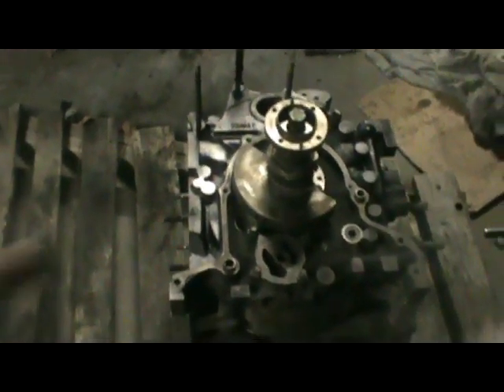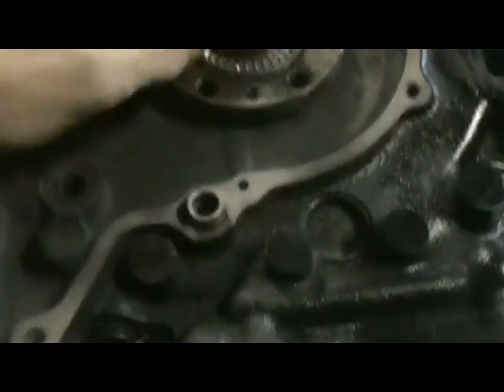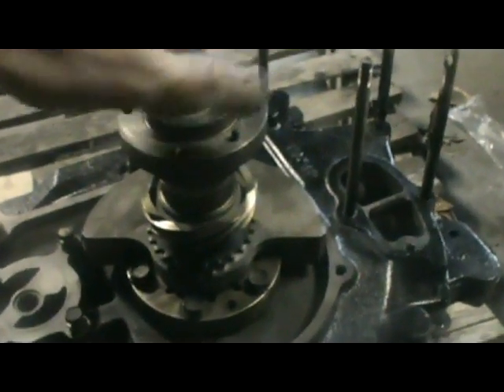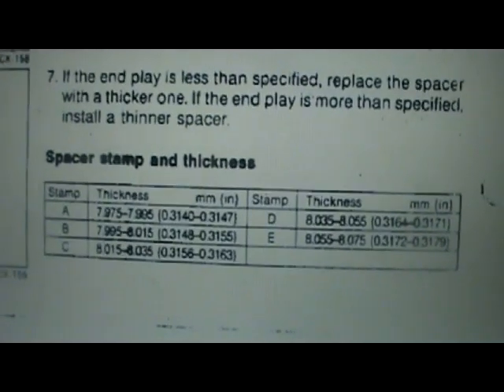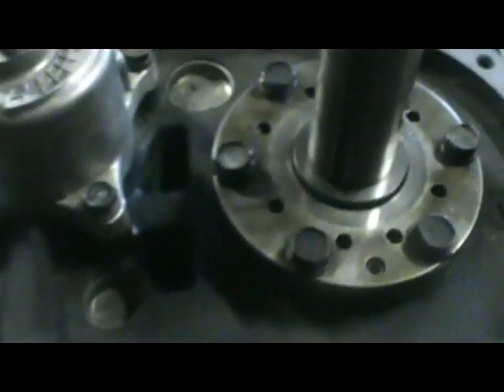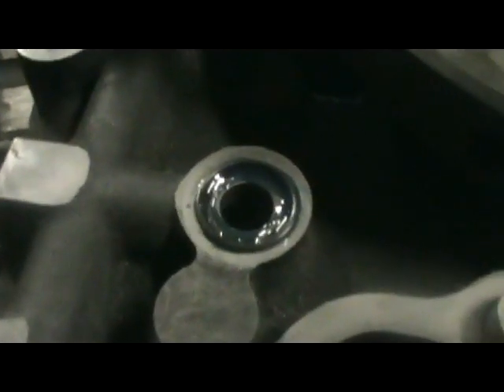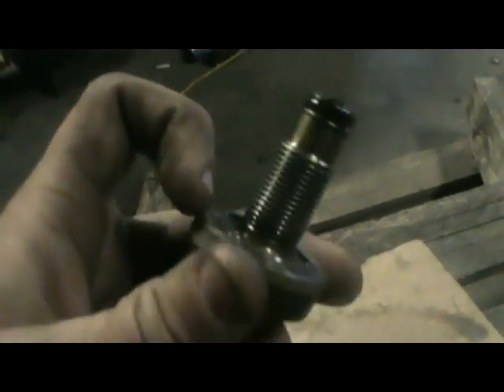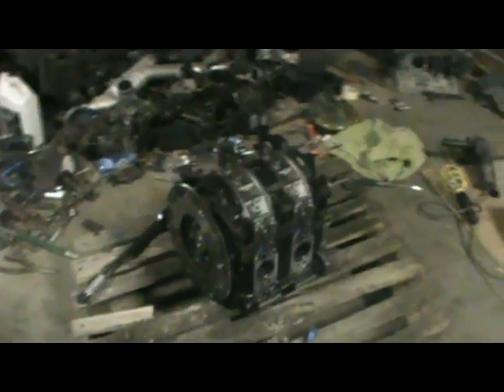How to Rebuild and Port a Rotary Engine : Part 12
In this Video I check the endplay on the eccentric shaft and assemble the front of the engine